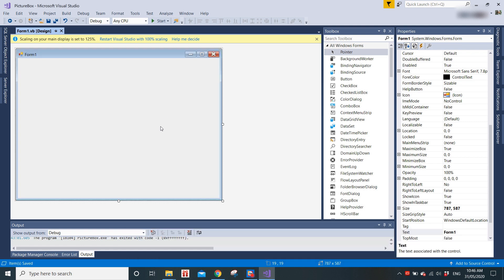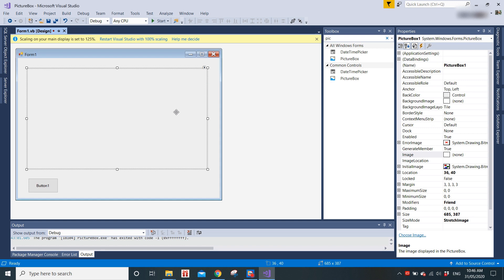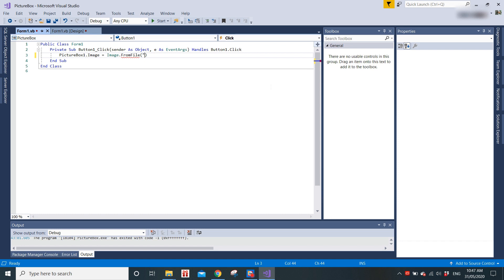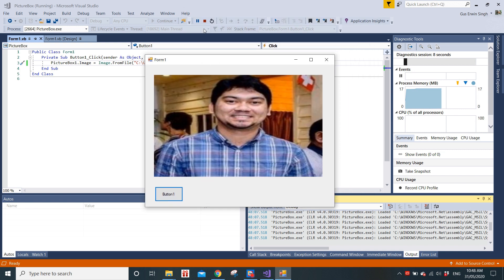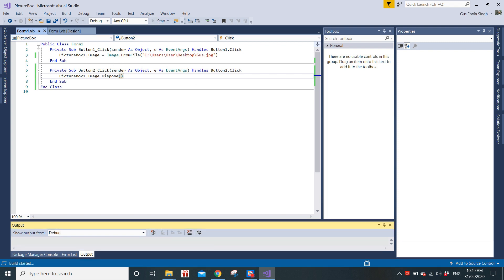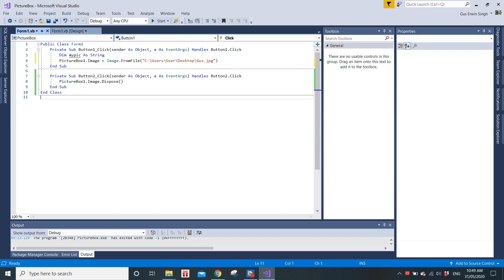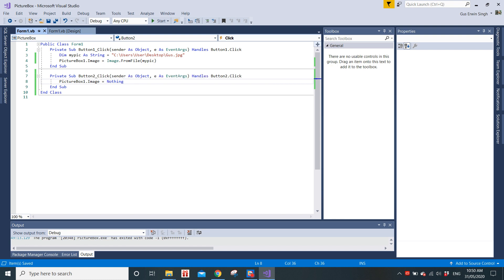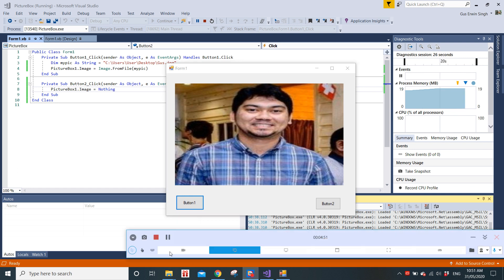Visual Basic - Picture Box Display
This example is about using picture box to display image file on Visual Basic application using Visual Studio 2017.